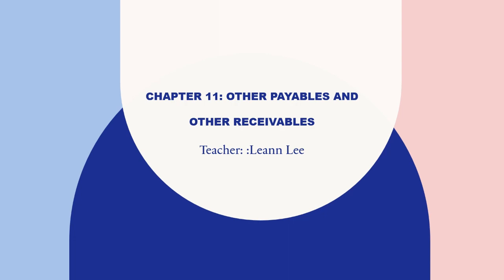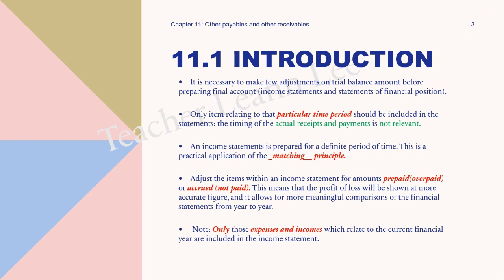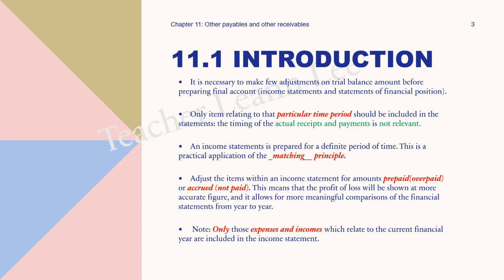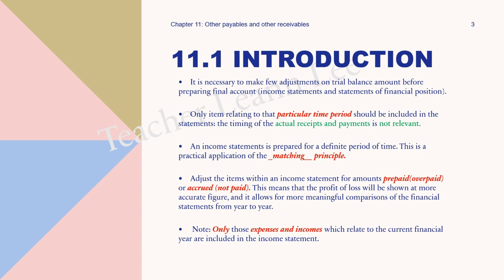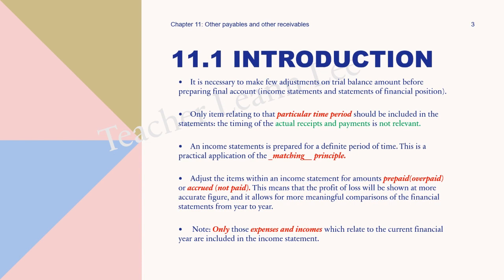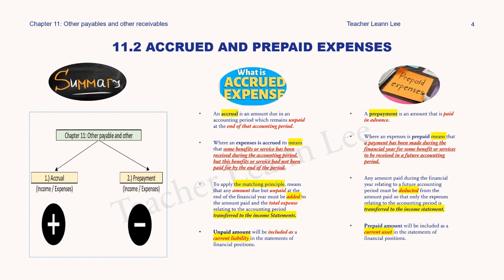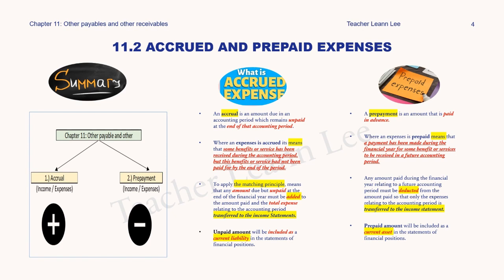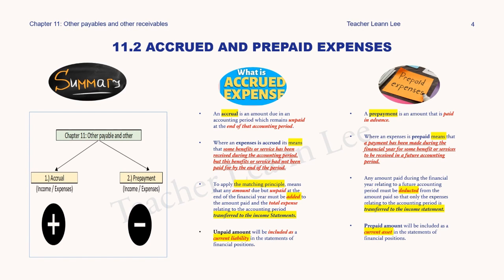Chapter 11 : Other payables & other receivables part 1